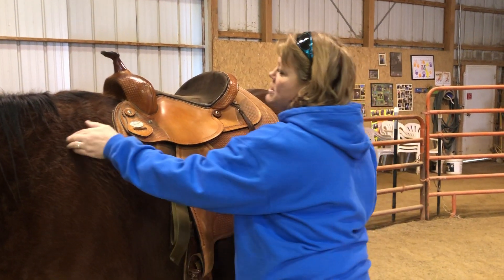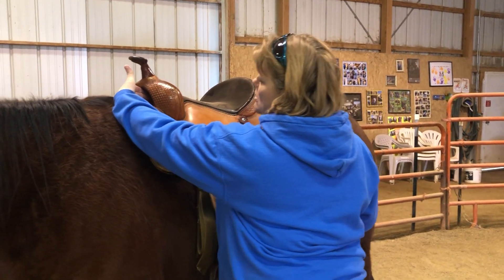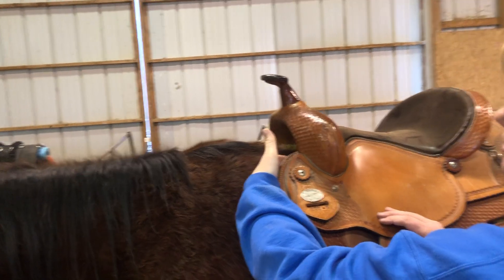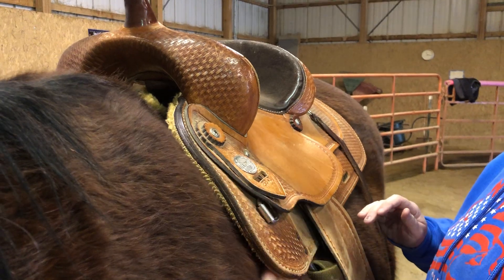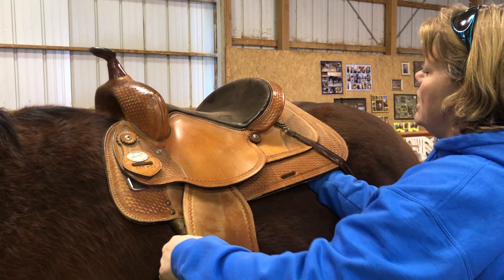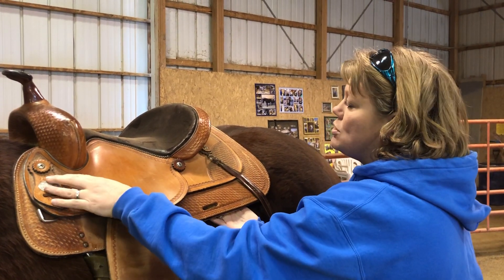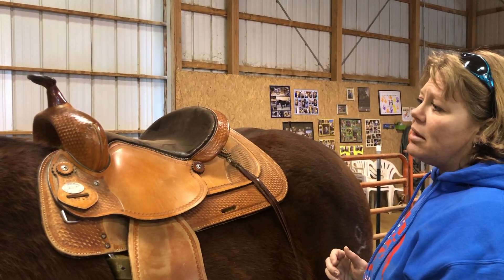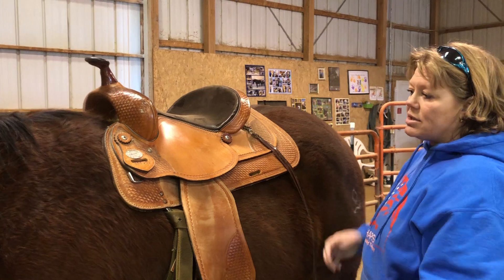Saddle fitting the western saddle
Discusses what to look for and shows a poor fitting saddle.